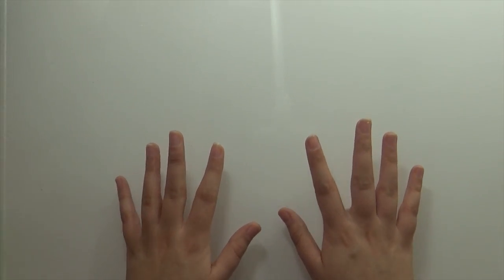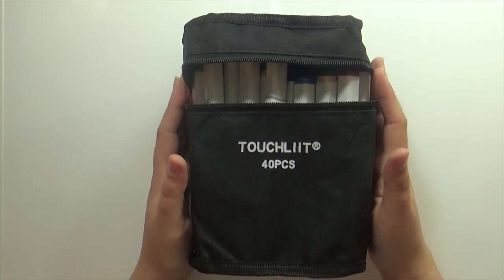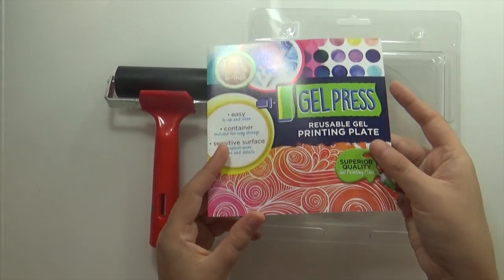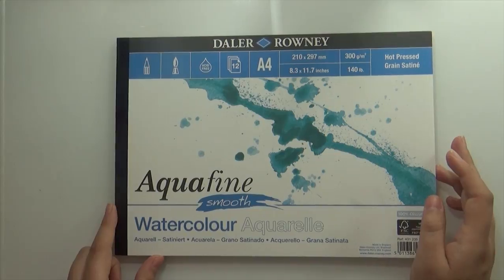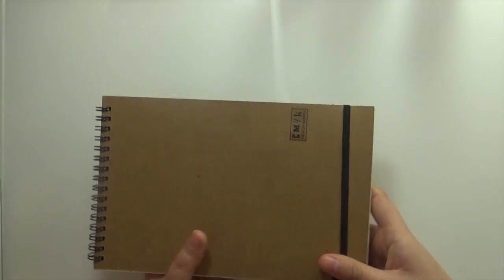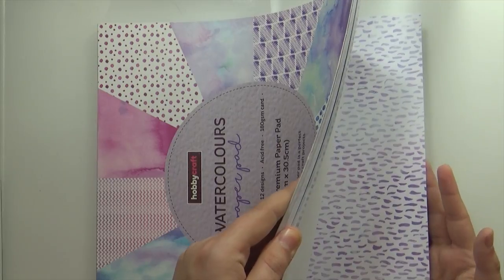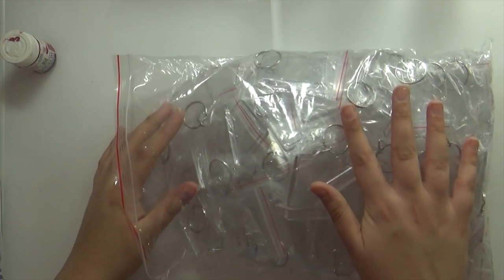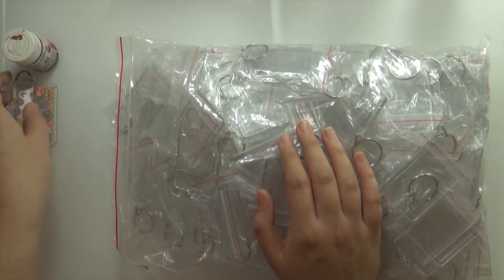HUGE ART SUPPLY HAUL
KURETAKE GANSAI TAMBI STARRY COLORS PALLET REVIEW